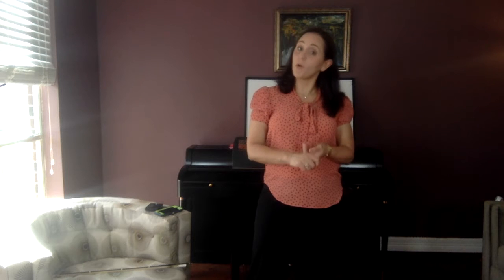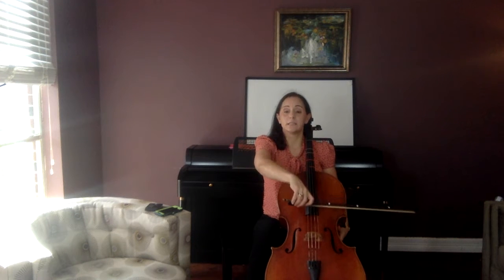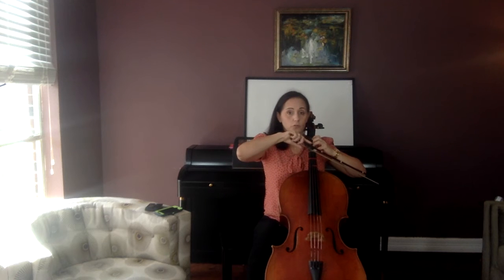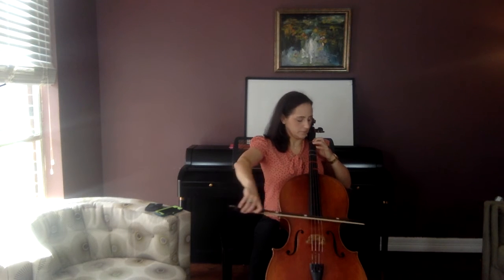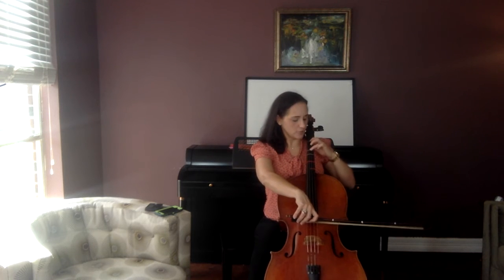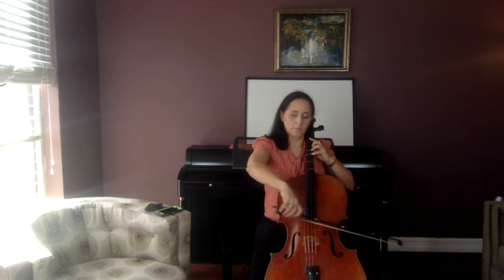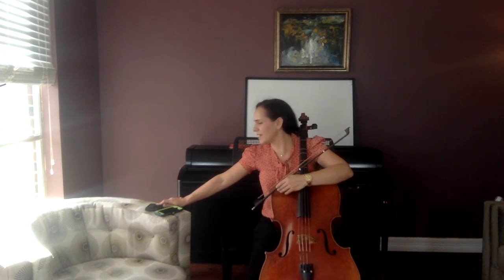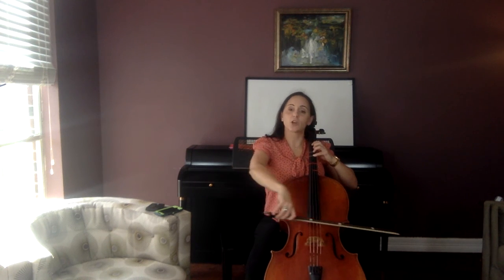Beginning Orchestra Class video #42 cello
This video is for beginning cello students. In this video, the students will continue to practice putting fingers down and bowing by echoing. They will also play the D major scale using the bow with 2 quarter notes on each note.